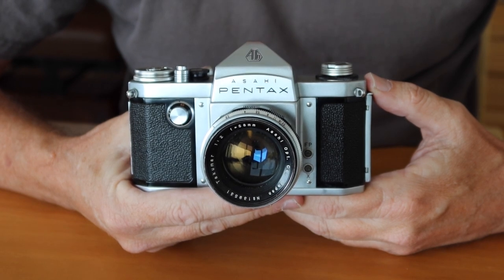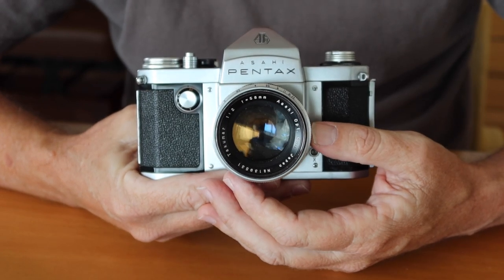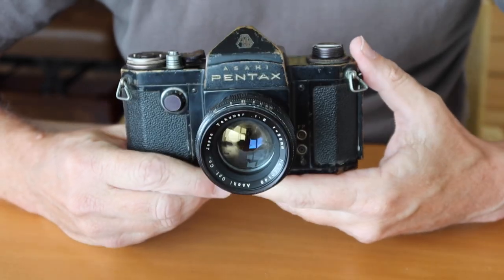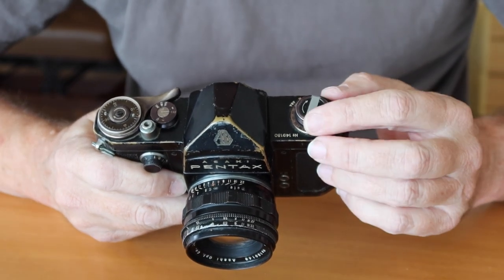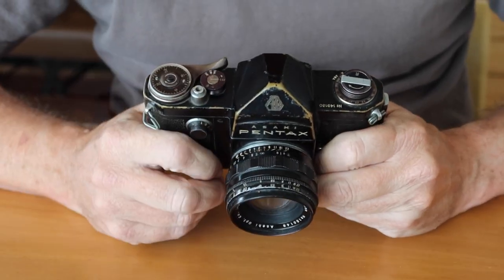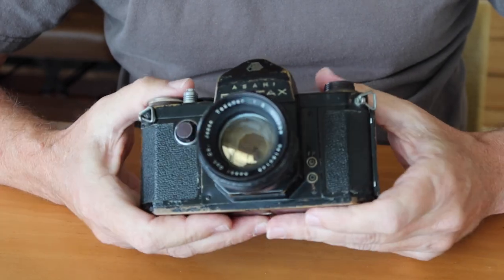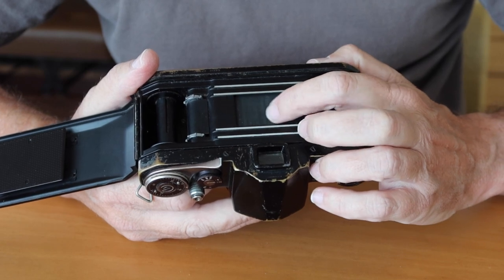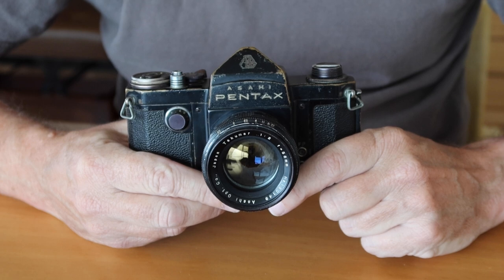Pentax AP, the rarest Pentax Camera